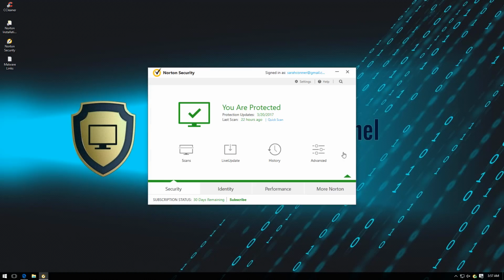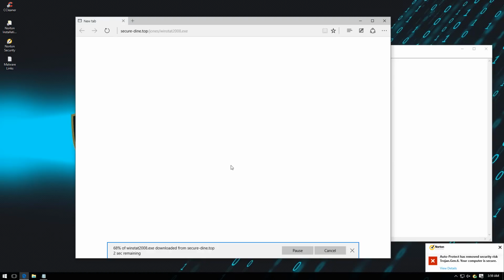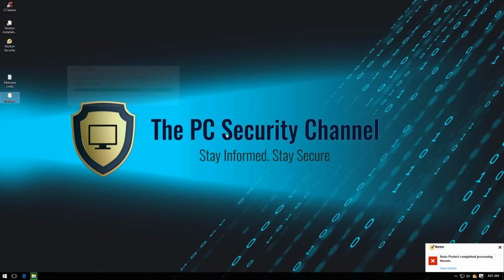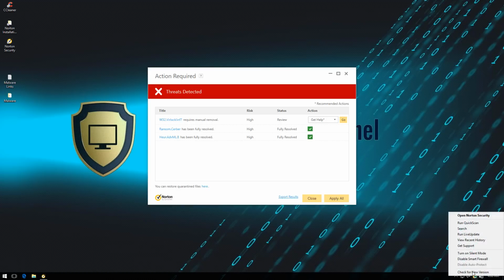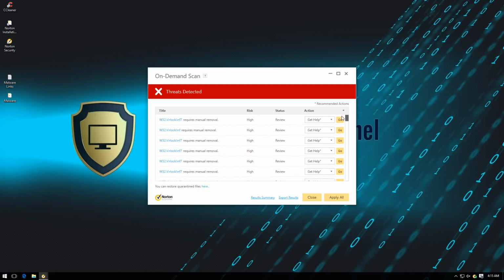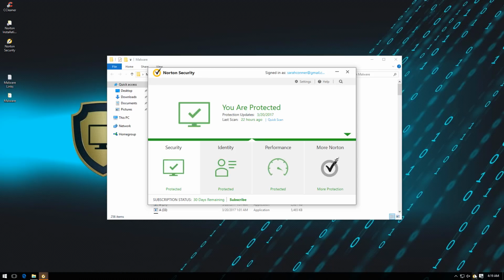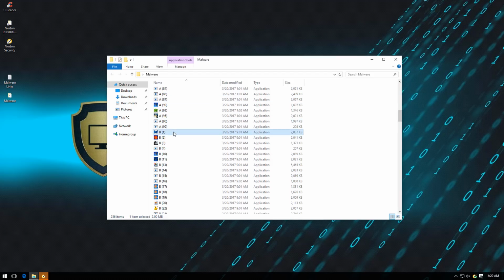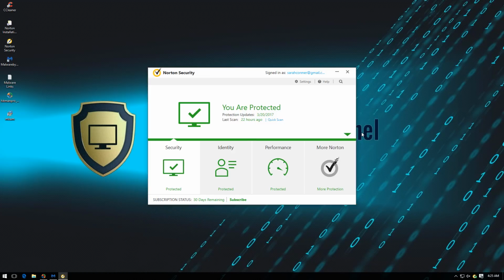Norton Security 2017 Review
Testing Norton Security 2017 against some malware to see if it is worth the price and up to the challenge. Key notes: stability, scanning, on access protection, engine, detection.